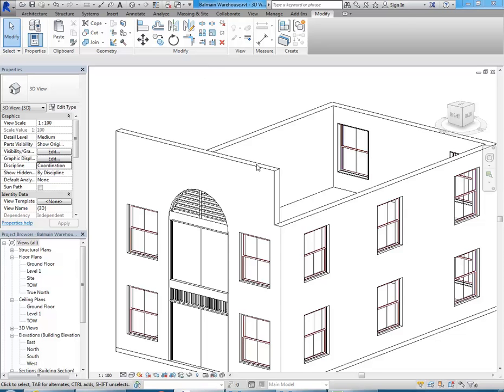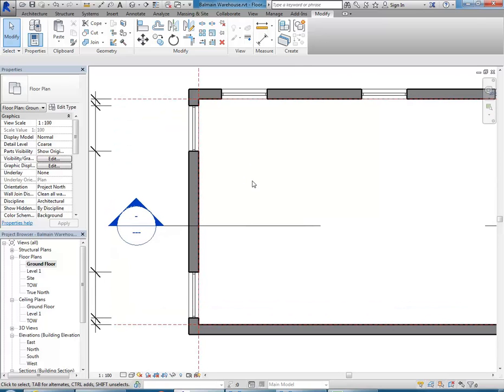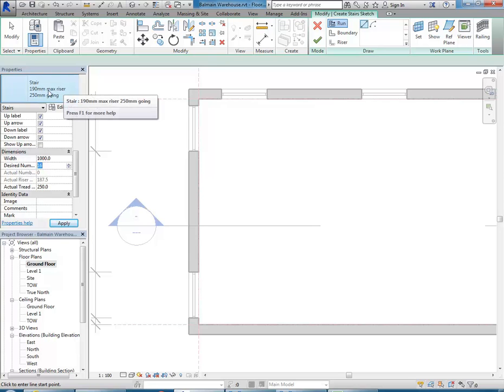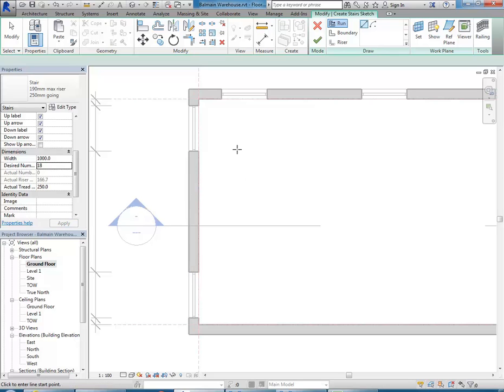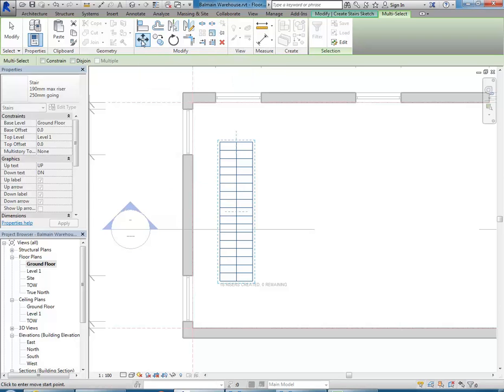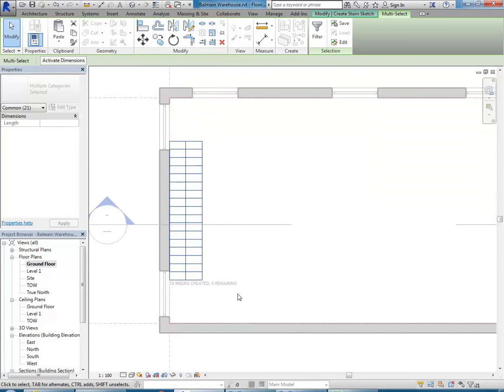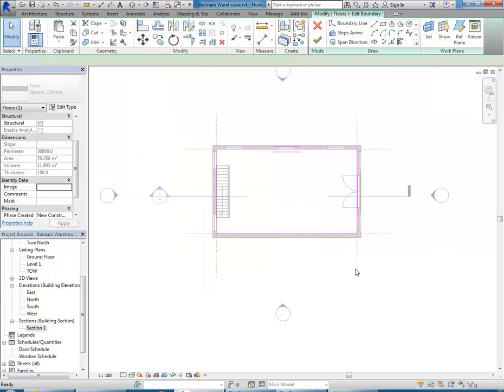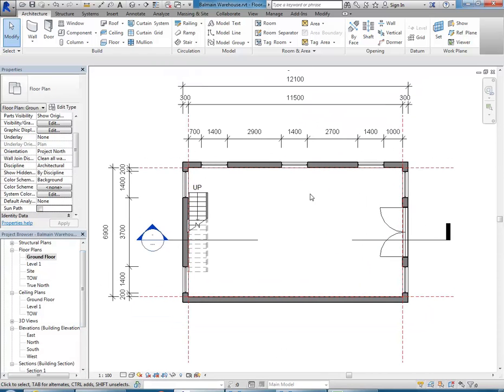Fenwicks Warehouse 04 Adding Stairs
Revit tutorial showing modelling of the Fenwick's Stone warehouse building in East Balmain